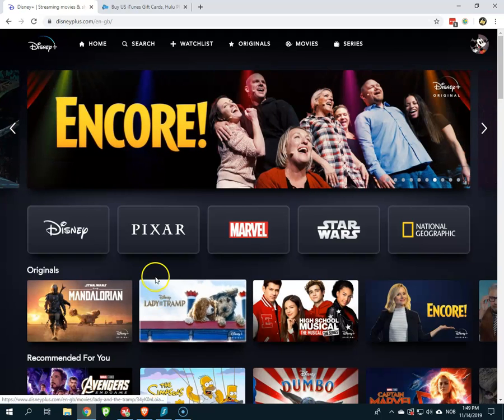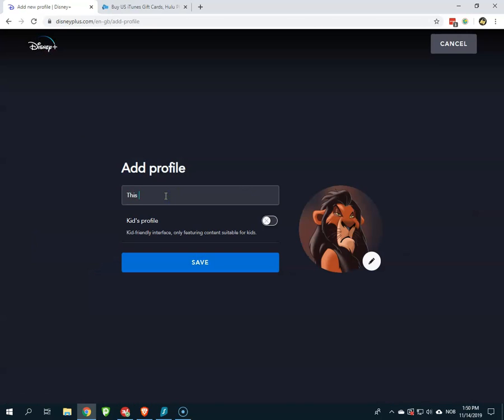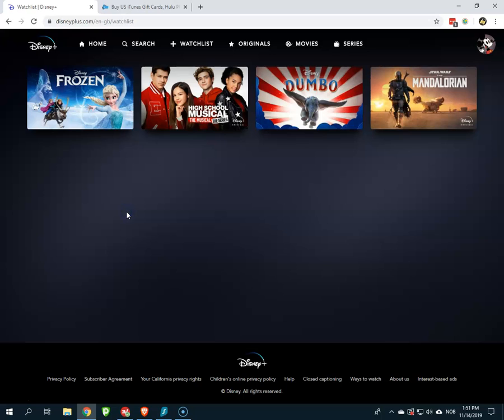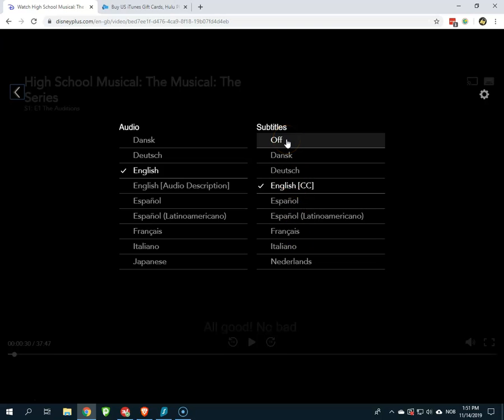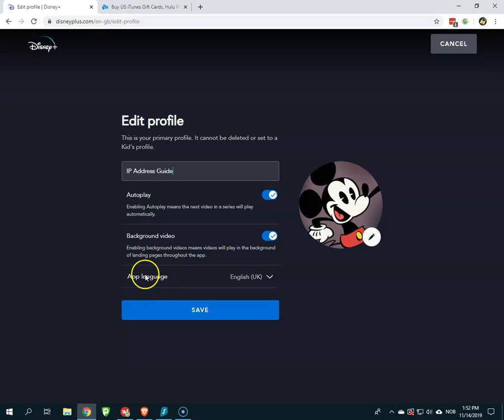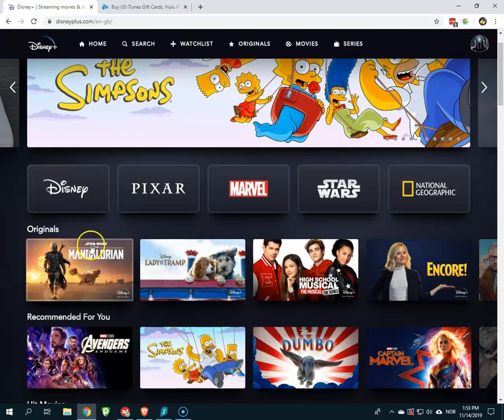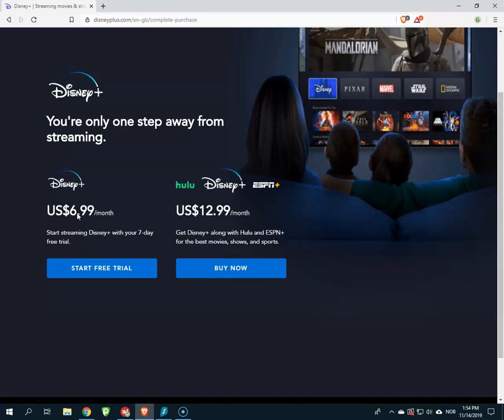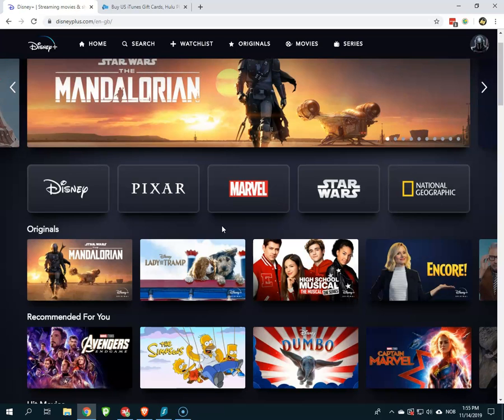10 Disney+ Tips, Tricks & Hacks!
Do you have a Disney+ subscription? Do not miss out on these features that will make the service even easier to enjoy! Easy instructions that will let you discover hidden Disney Plus possibilities and hidden features.

- Learn how to change your profile picture on Disney+
- Find out the name of two VPN providers that work with Disney Plus
- How to change the audio language and subtitle language
- How to create new profiles and add children profiles on Disney Plus
- How to turn on/off autoplay on Disney+?
- How to pay for Disney Plus without an American payment card?
- and even more tips and tricks!

If you have further questions, comments, tips, tricks or Disney+ hacks, write a comment and let me know about them! You can also check the following article for even more tips and tricks

Enjoy Disney+ DisneyPlus!